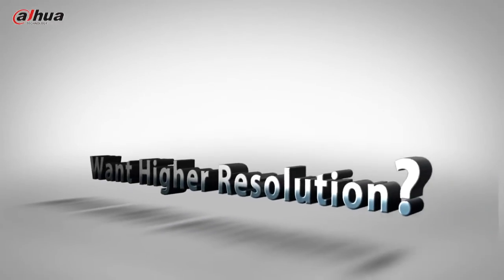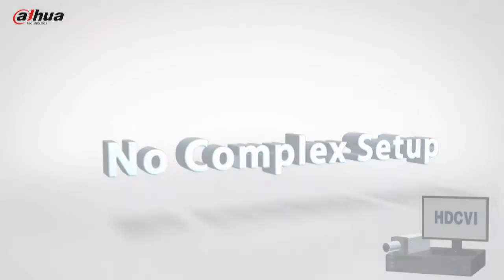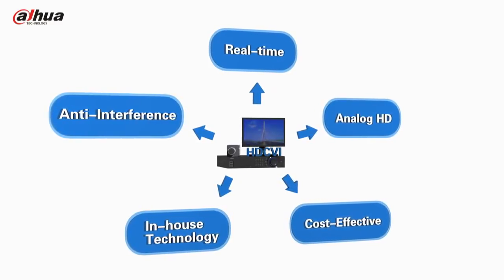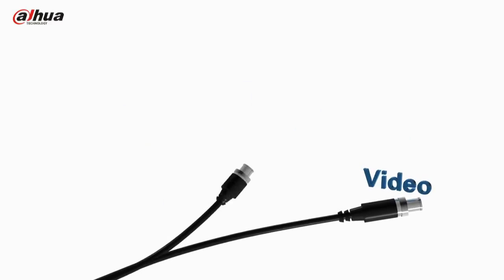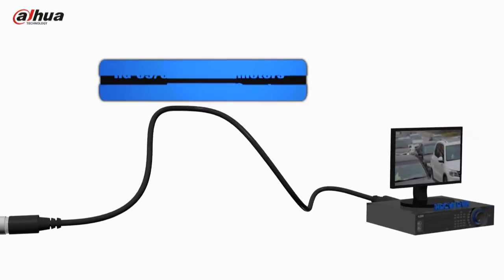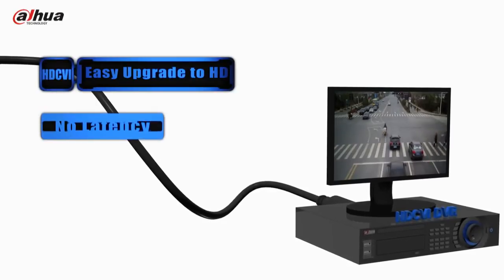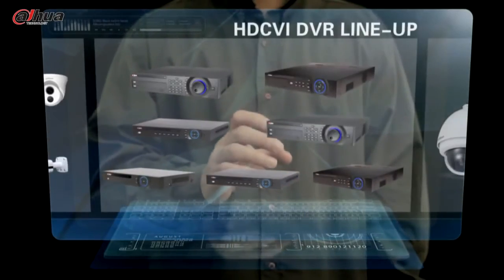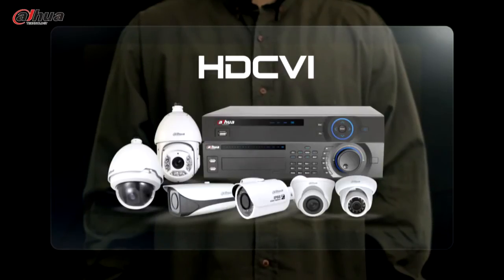Dahua HDCVI technológia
Dahua HDCVI